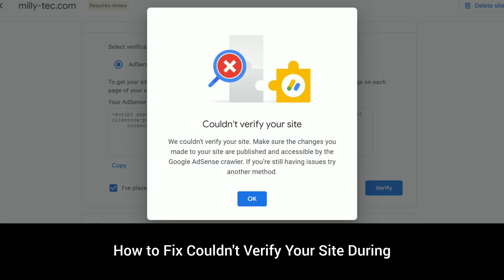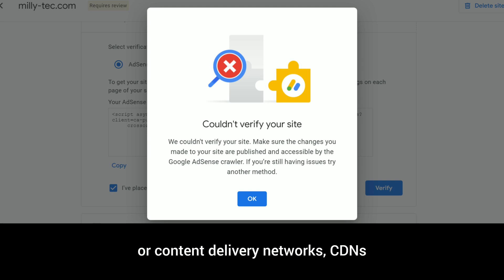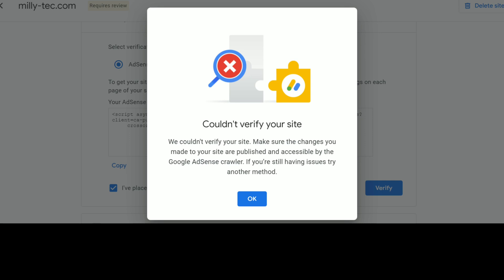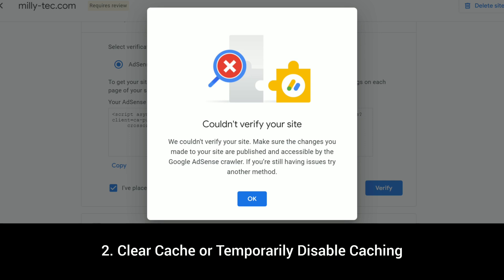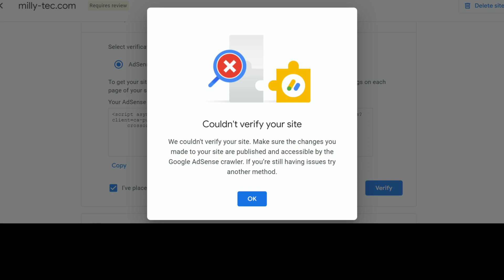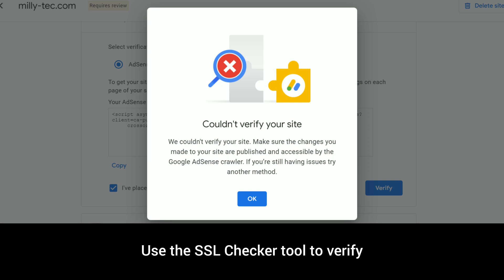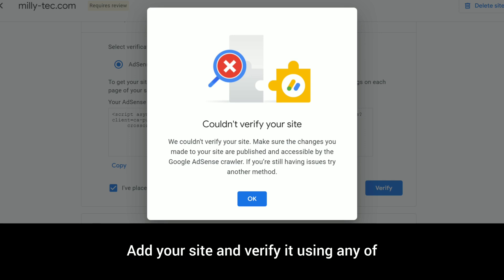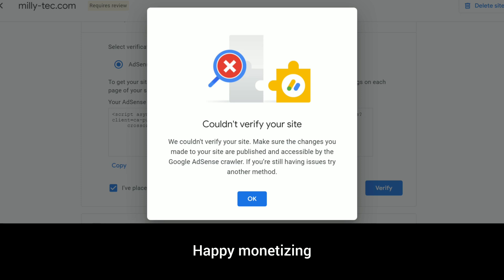How to Fix 'Couldn't Verify Your Site' Error During Google AdSense Application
Are you struggling with the "Couldn't Verify Your Site" error while applying for Google AdSense? Don't worry! In this video, we'll show you a simple, step-by-step guide to resolve this issue and get your website verified successfully.

🔍 What You'll Learn:

Why the 'Couldn't Verify Your Site' error occurs
How to troubleshoot verification issues
How to add a site verification code
Common mistakes to avoid when verifying your website
Alternative methods to verify your site
Whether you're a beginner or have faced this problem before, follow these tips to get your Google AdSense account approved faster.

📌 Related Guides:

How to Apply for Google AdSense Successfully
Fix Common Google Search Console Errors
Tips to Speed Up Your AdSense Approval Process